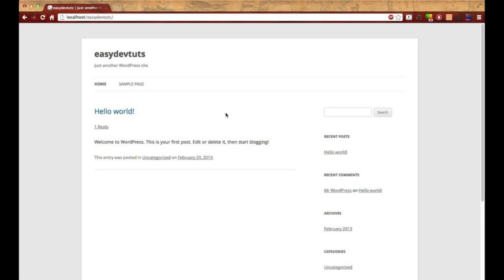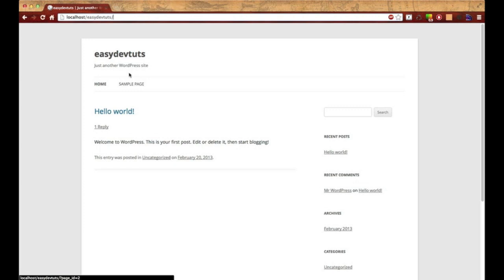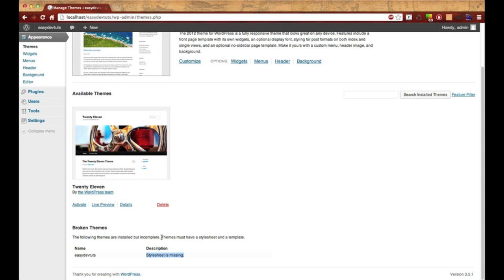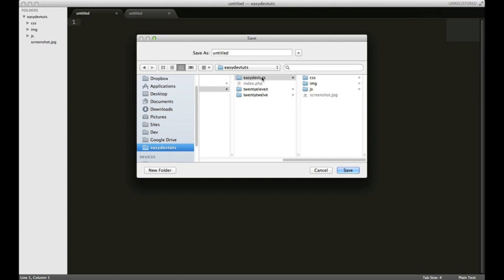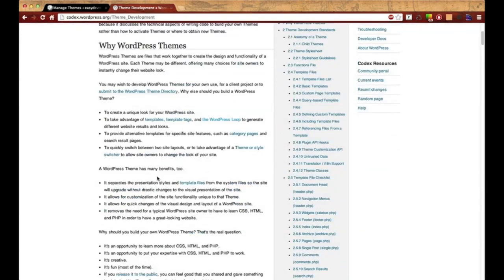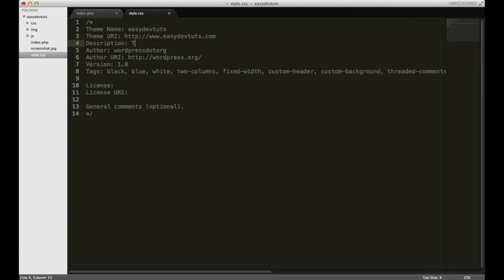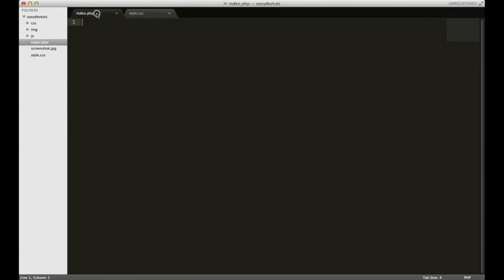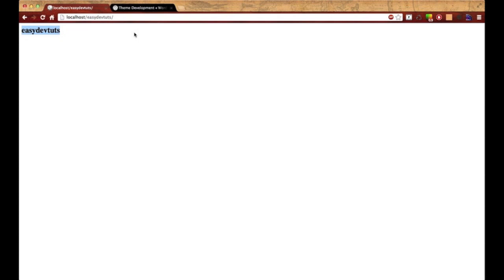Wordpress Development Tutorials: Create Required Theme Files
Wordpress development tutorial that shows you how to create the core files that are necessary for a WordPress theme.